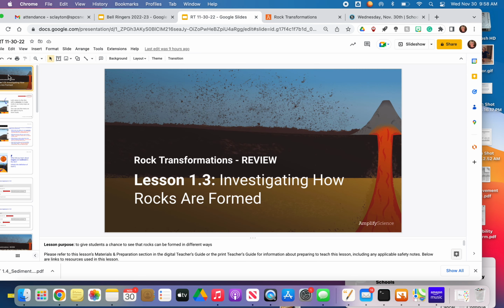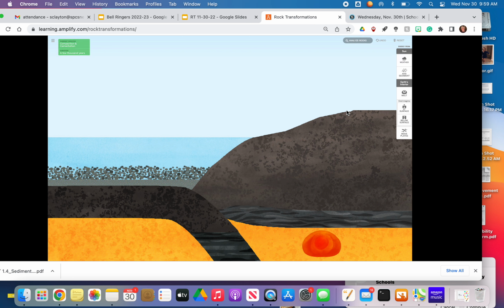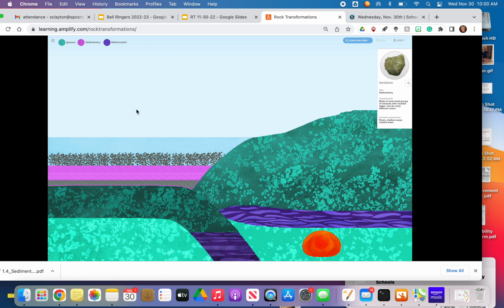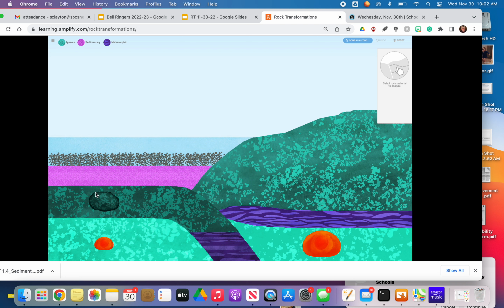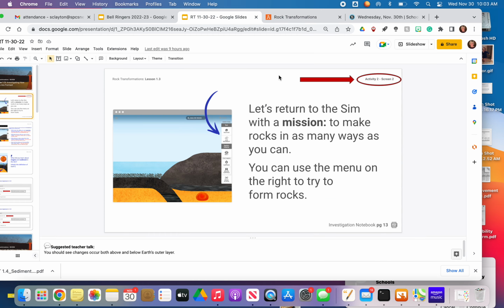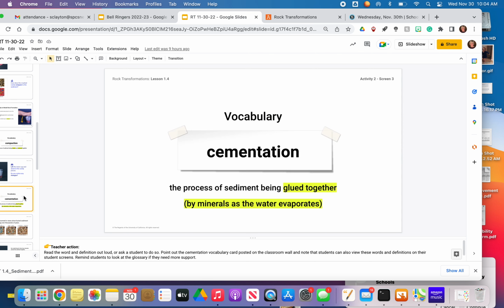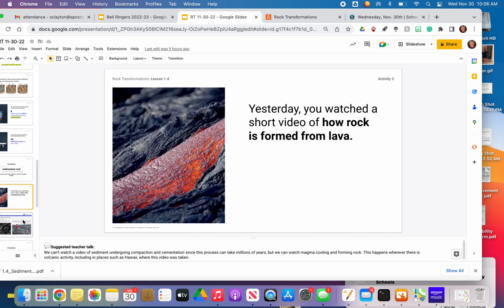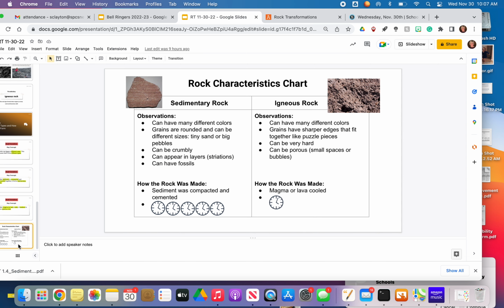Mrs Clayton's Lesson for 11 30 22